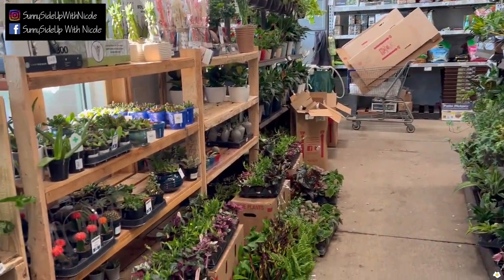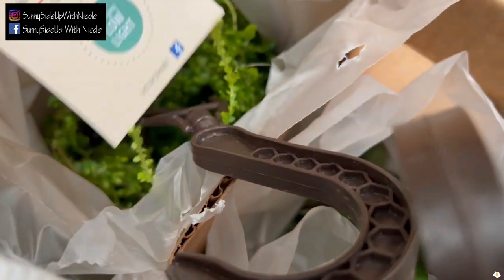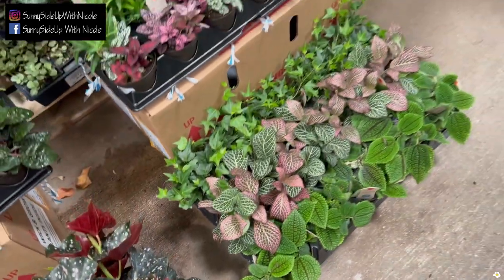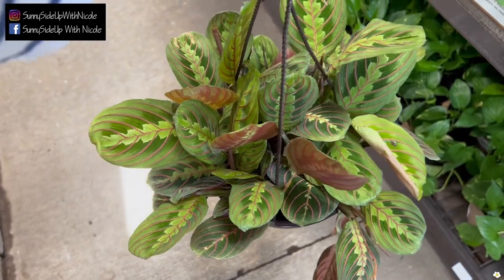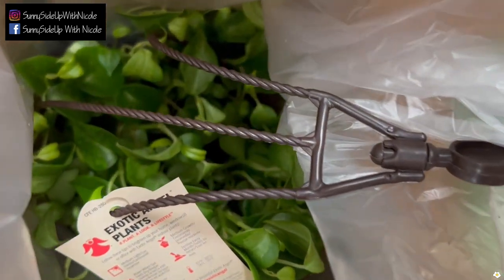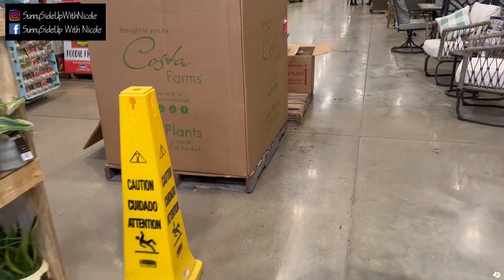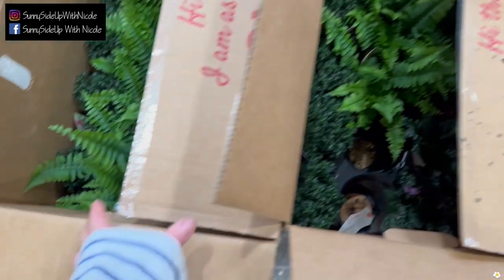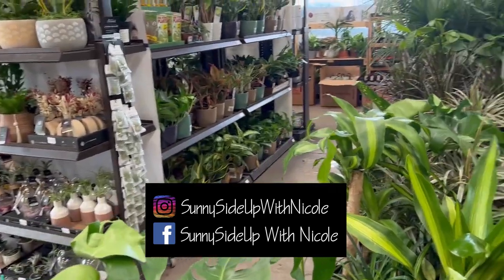Lowe’s May Plant Restock: Hanging Baskets, New Plants, and More | Plant Shopping 2022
I ran into a new Costa Farms plant shipment at my local big box store Lowe’s! There are some hanging baskets (including Hoya Krimson Princess), new plants, and Trending Tropicals. I hope you all can find the ones you are looking for!

Recommended products:
Bonide Systemic House Plant Insect Control (kill mealy bugs, scales, aphids, fungus gnats, etc.)